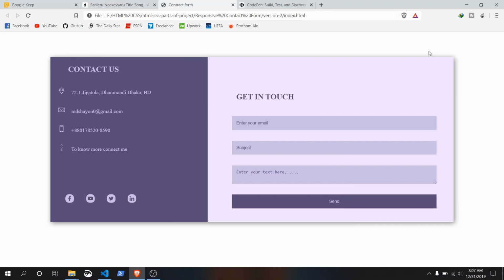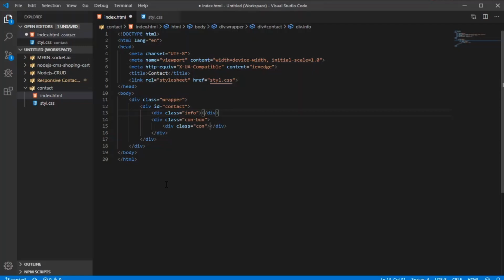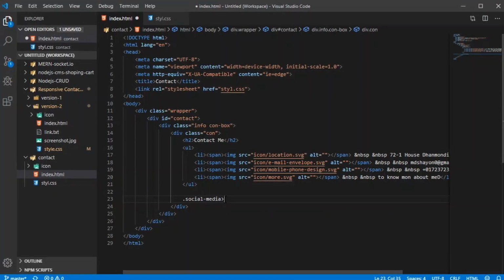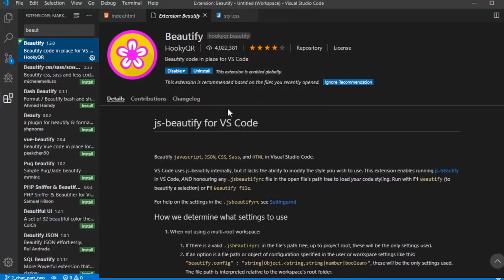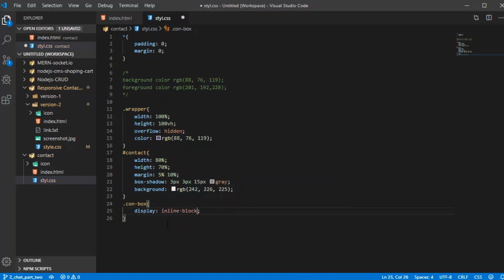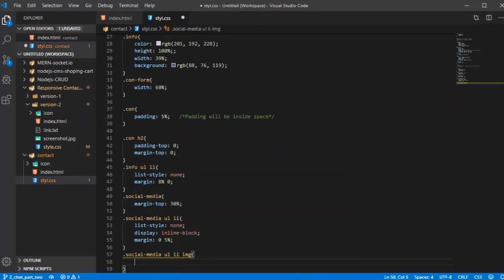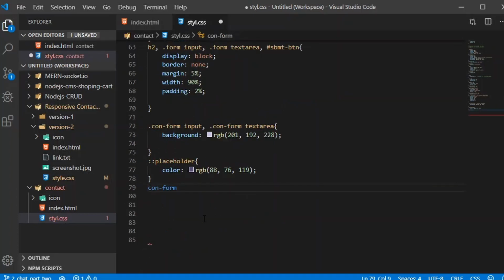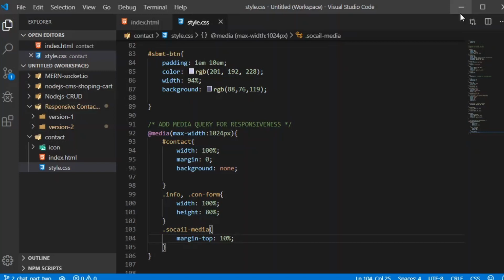Responsive Contact Us Form Using Only HTML & CSS - Contact Form Design (2020)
A contact page is a standard web page on a website used to allow the visitor to contact the website owner or people who are responsible for the maintenance of the site.

***KEYWORDS***
consent form
css
html
web design
w3schools html
html color codes
website design
html code
html tags
html table
html5
html full form
html editor
html form
w3schools css
html color
web design and development
w3c validator
html tags list
psd to html
w3schools bootstrap
html template
free html templates
online html editor
bootstrap 3
html to pdf
html meaning
zen coding
w3 validator
web page design
html space
learn html
hover css
html checkbox
zen coding notepad++
html link
jquery w3schools
html css
html validator
inline css
html5 boilerplate
css border
themeforest html templates
iframe
iframe html
button css
html space code
laravel collective
materialize css
img tag
web design company
html list
pdf to html
start bootstrap
css3
all html tags
doctype html
css author
html a tag
html basics
html website
html text color
font awesome 4.7
minify html
marquee tag
css full form
html input type
word to html
html textarea
web development company
jquery css
cascading style sheets
css padding
html div
textarea
bootstrap 4 w3schools
marquee html
html icon
tailwind css
css important
css overflow
bootstrap css
bootstrap textarea
href
bootstrap form template
css validator
website design company
html example
wp_enqueue_style
html video tag
simple html templates
best website design
html layout
css margin
w3 css
html input
link css
html css templates
w3schools bootstrap 4
html hyperlink
html text
input type
html span
responsinator
html table border
scss to css
html table code
html font
css border style
ecommerce website design
placeholder css
css float
table tag in html
responsive css
css font style
html font color
html table style
framework7
html header
css before after
dompdf
bootstrap flex
marquee tag in html
text align html
css font
twitter bootstrap
html boilerplate
style css
html codes list
registration form in html
responsive design
wysiwyg editor
jquery add css
html tags list pdf
bad web
html code for website
html app
html link code
html dom
free psd website templates
html logo
learn css
freebiesbug
w3schools table
html code editor
html space tag
html codes pdf